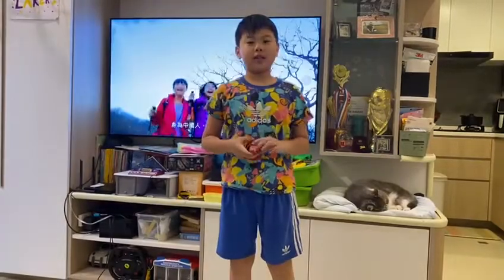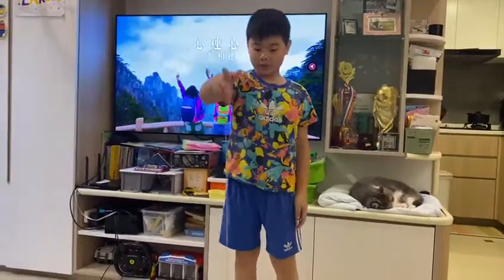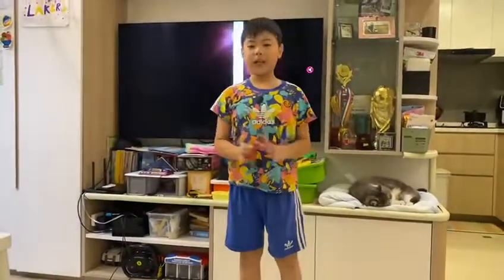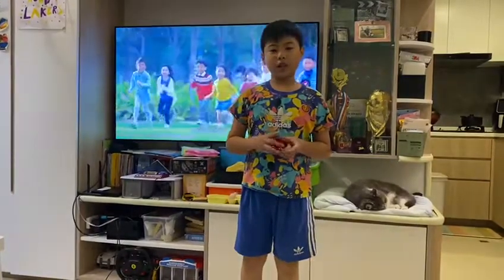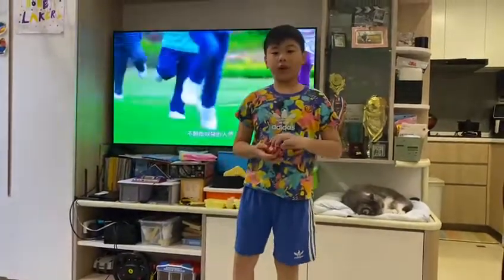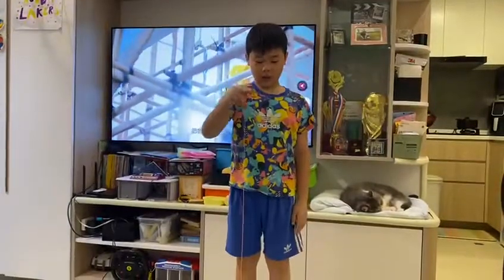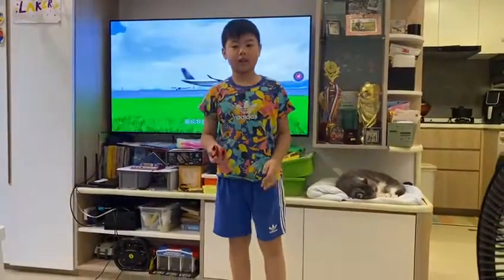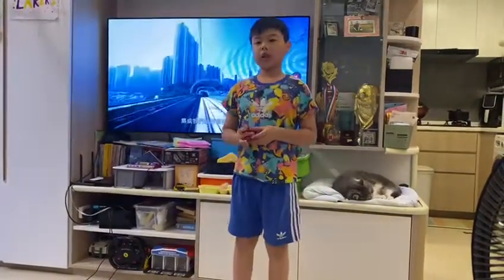5 beginner 🪀 yo-yo tricks